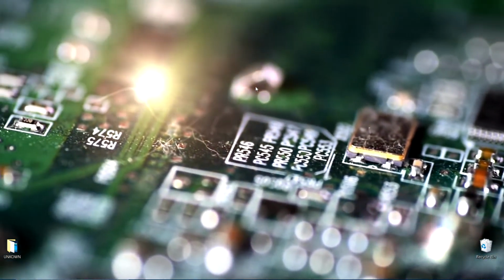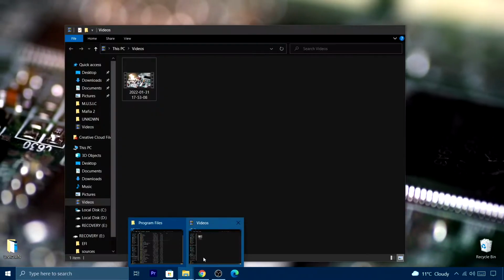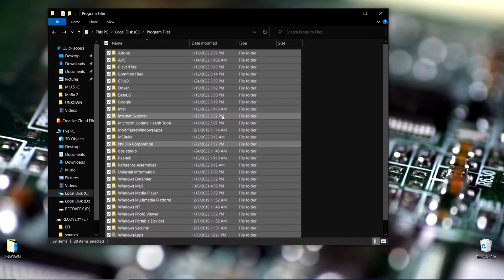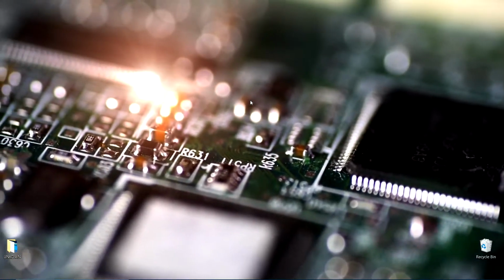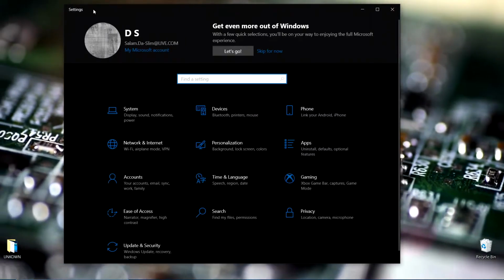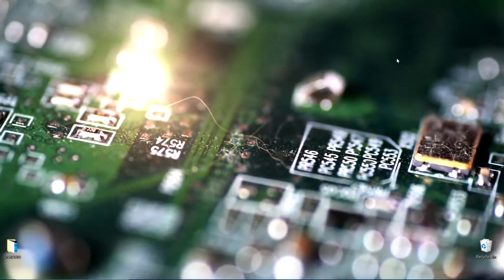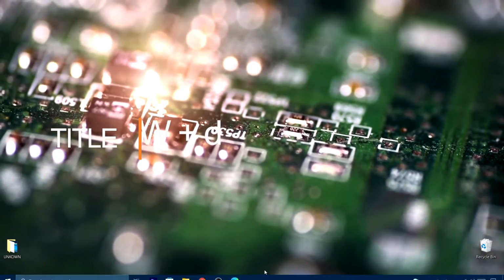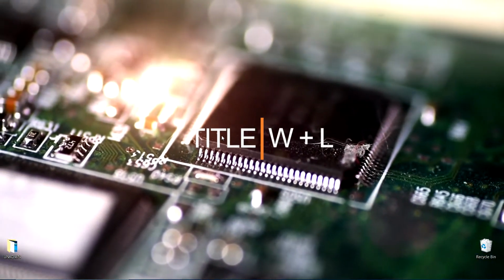Keyboard Shortcuts For Win10